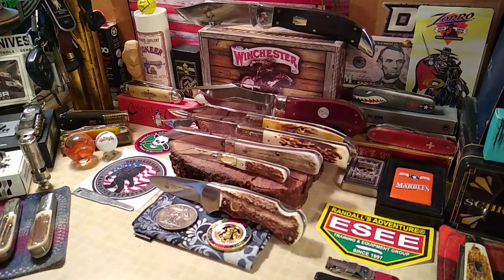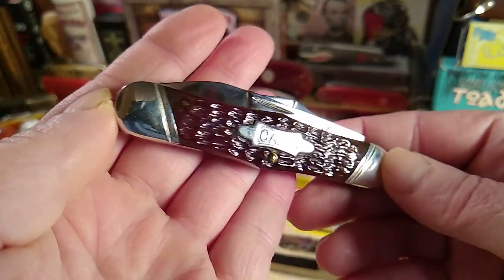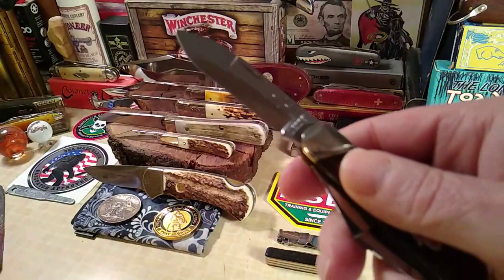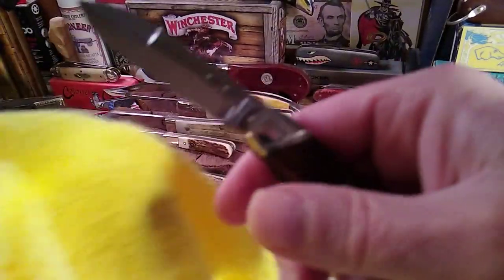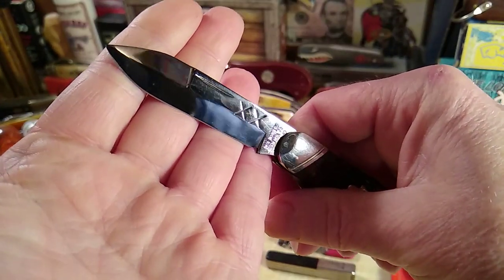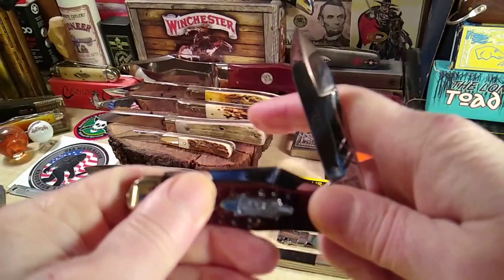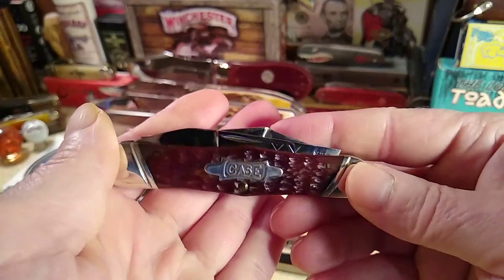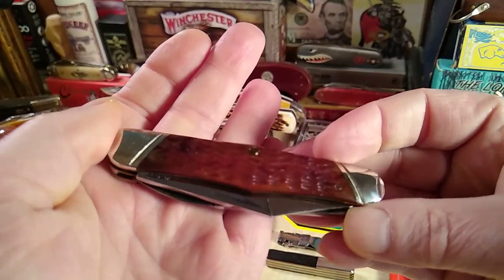1990 Case Classic 62046J Center Swell Moose (Brown Rogers Bone) SN715